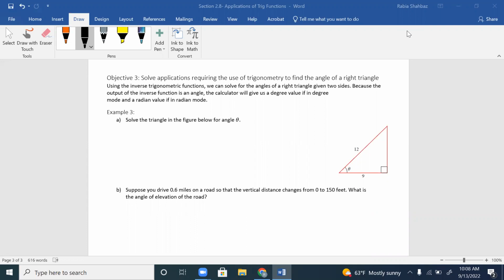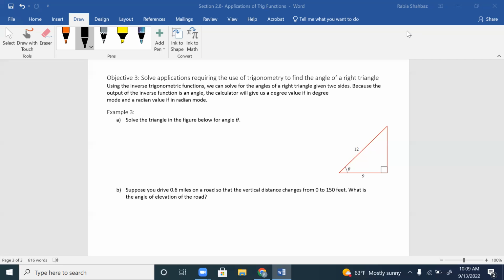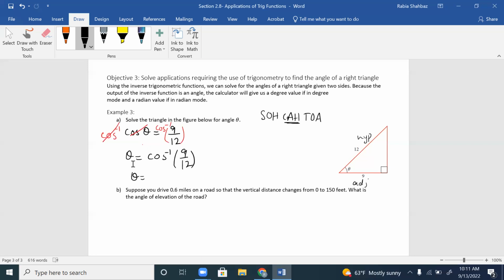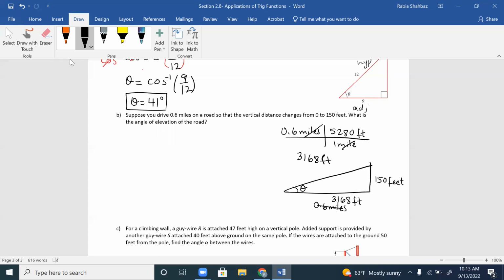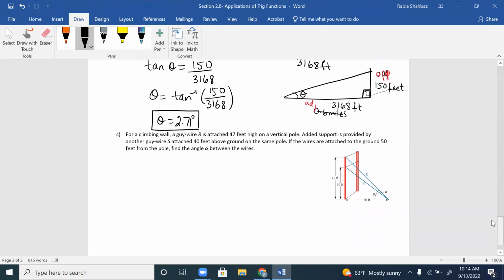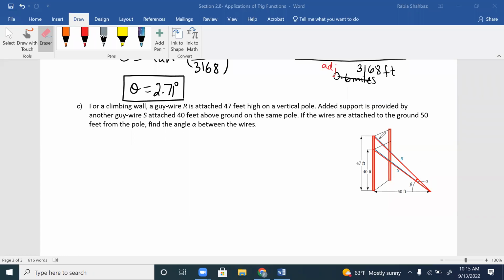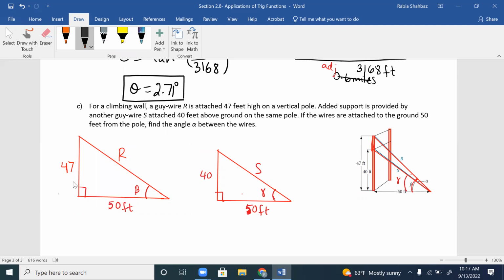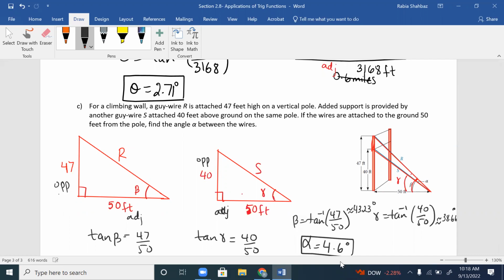Applications of Trigonometry part 2